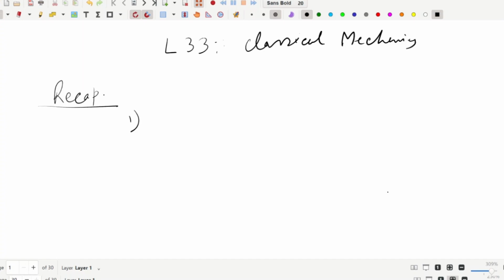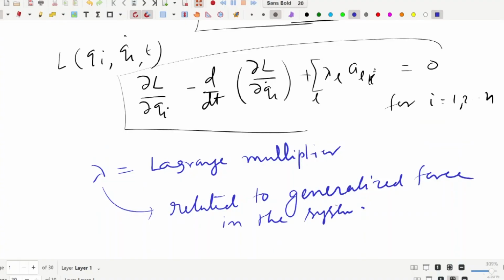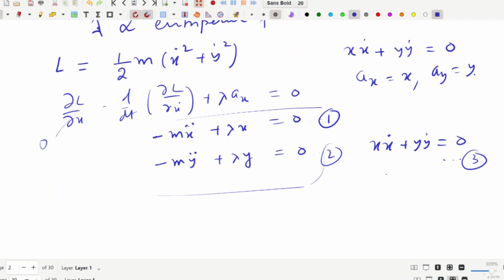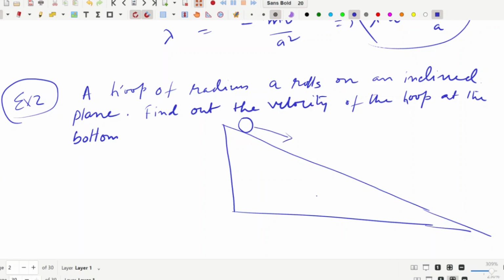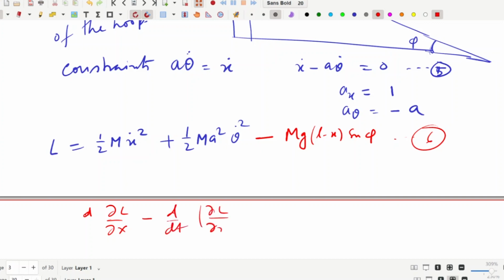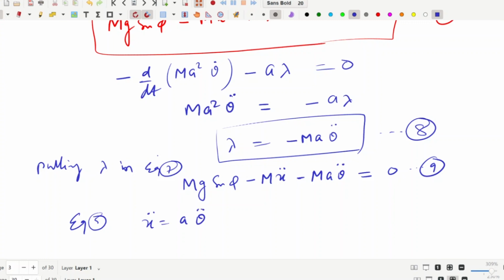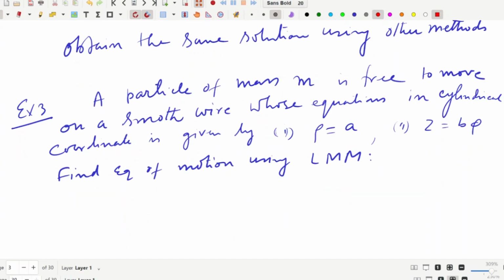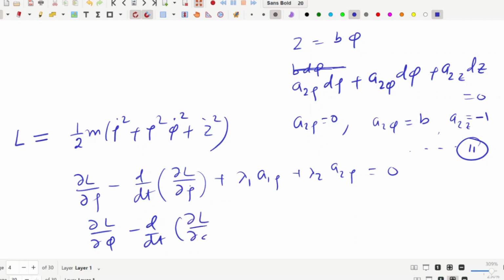Lecture 33: Tutorial Class